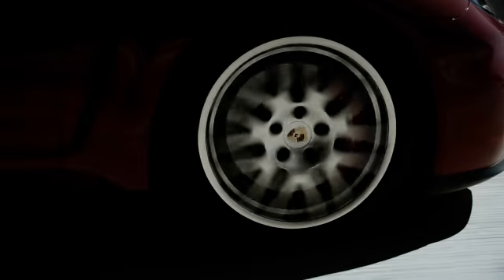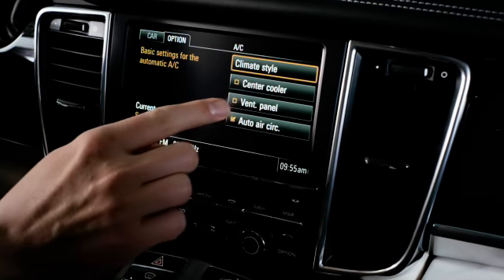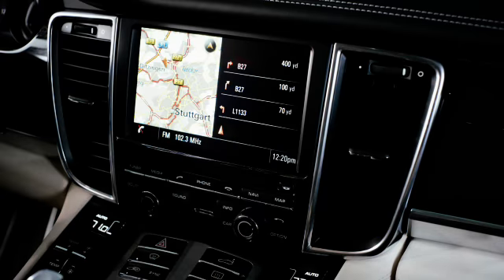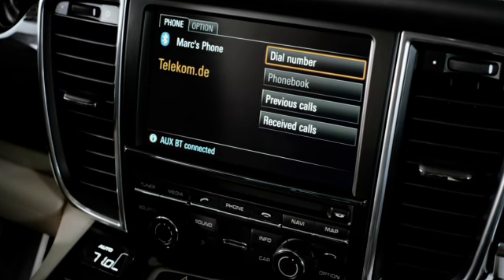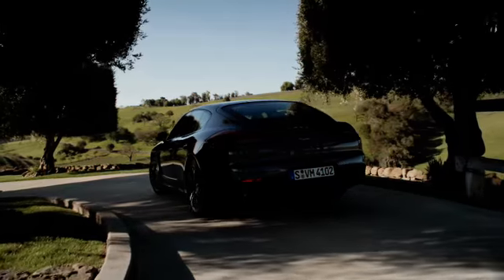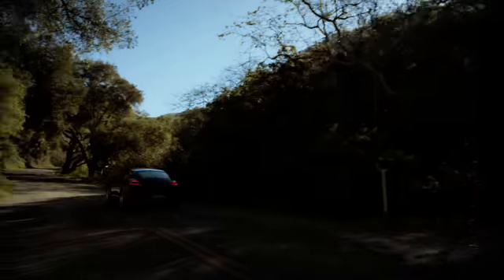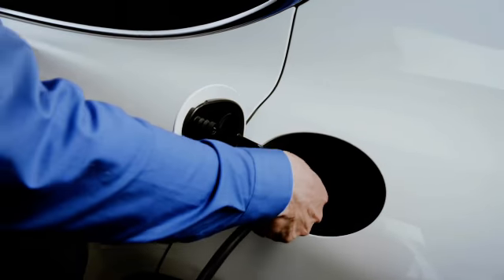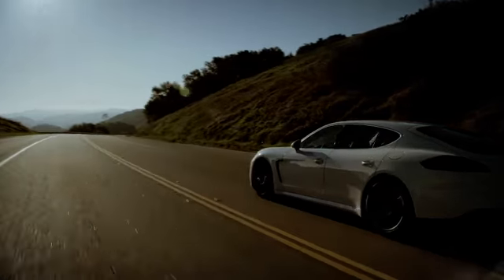Panamera G1II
8300 Blackfoot Trail SE
Calgary, AB T2J 7E1
Canada